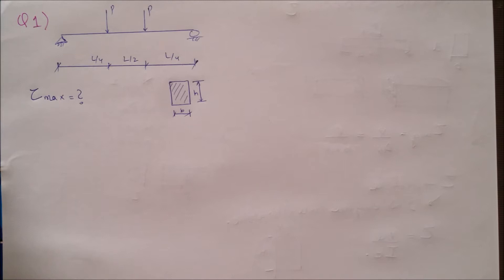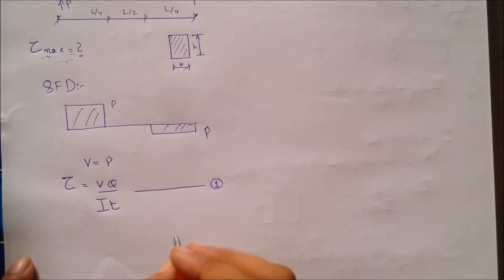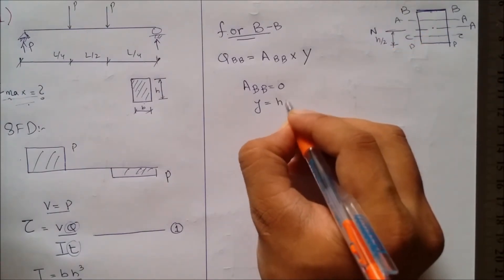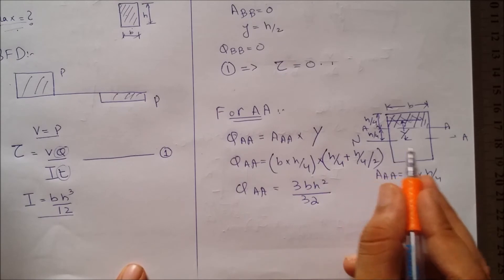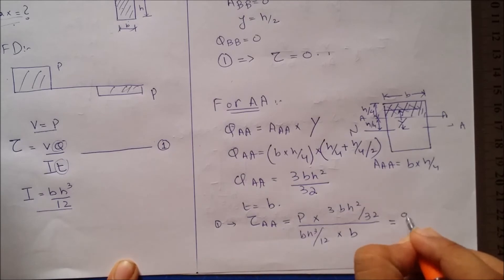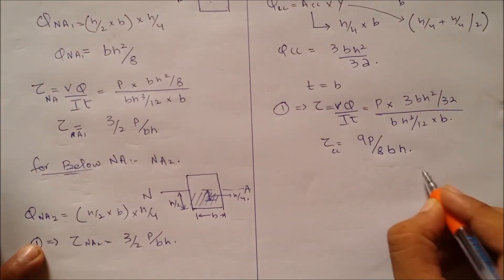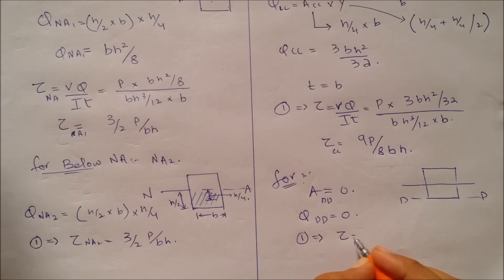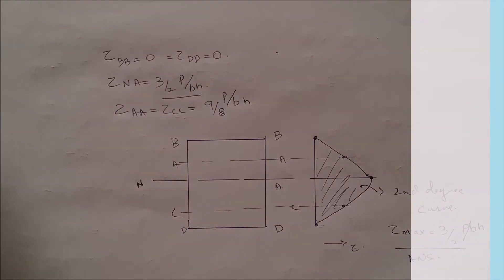Transverse Shear Stress Solved Example | Engineering Mechanics Tutorial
In this video, we explain how to calculate transverse shear stresses in beams with a complete step-by-step solved example. Understanding transverse shear is essential for civil, structural, and mechanical engineers to ensure safe and efficient structural design.

You will learn:

What is transverse shear stress

How to calculate shear stress in rectangular, circular, and I-beam sections

Step-by-step solved example with diagrams

How shear stress affects beam design, bending, and structural safety

Common mistakes and tips for accurate calculations

This tutorial is perfect for:

Civil & structural engineering students

Mechanical engineering learners

Anyone studying strength of materials, beam analysis, or engineering mechanics